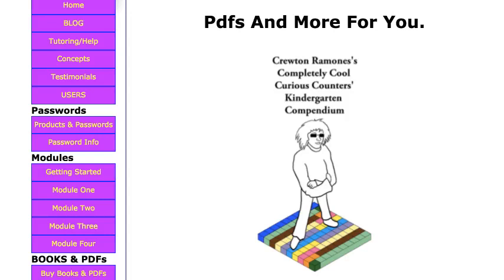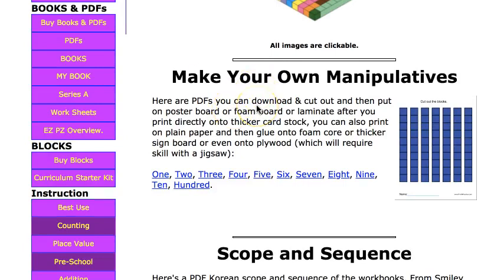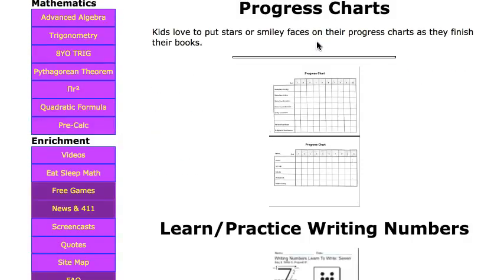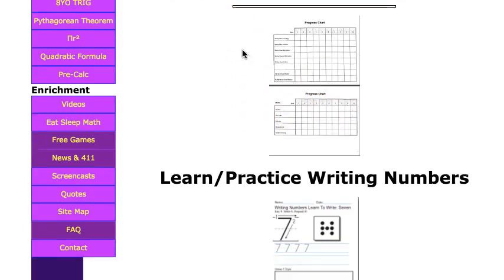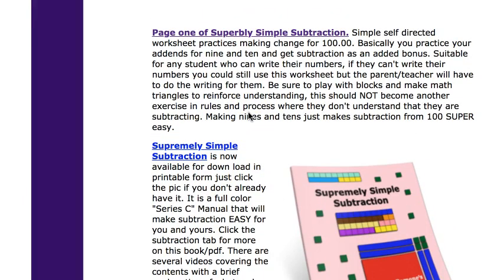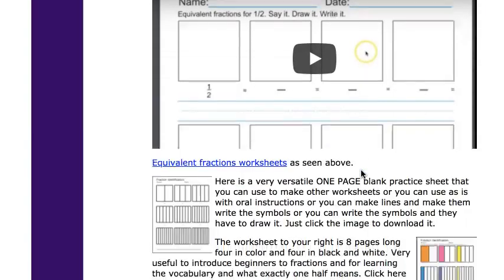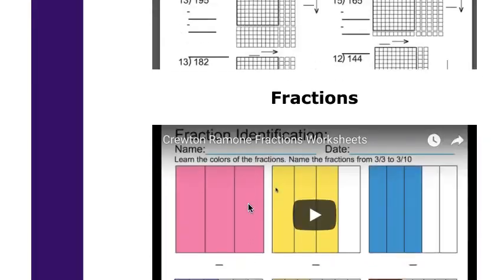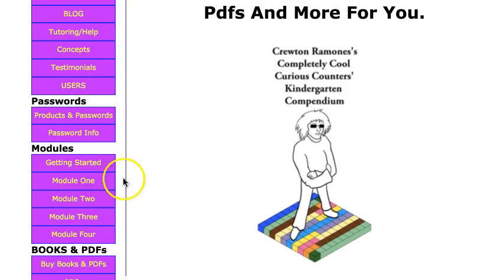Crewton Ramone PDF Entry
Details what you get on the PDFs page.